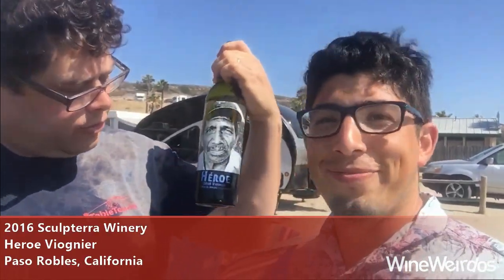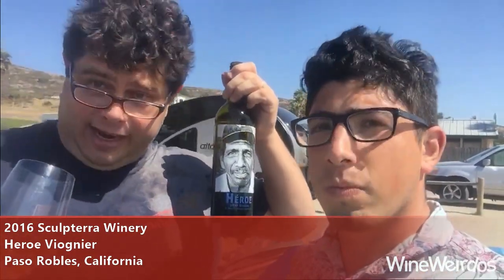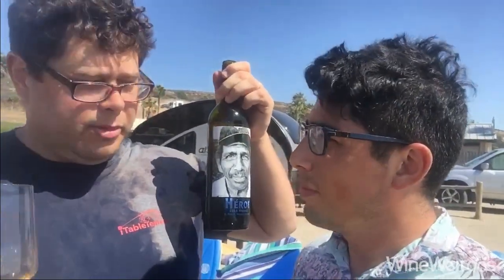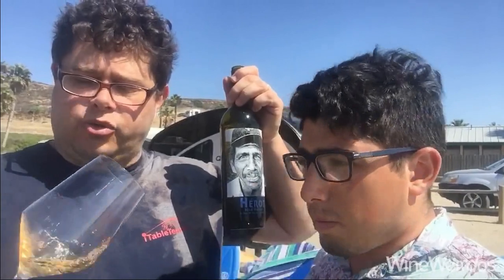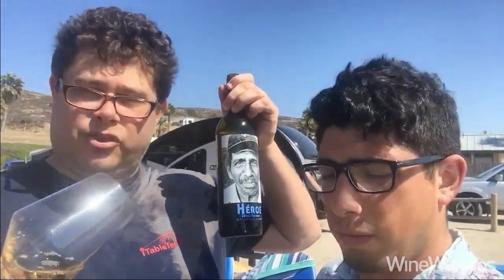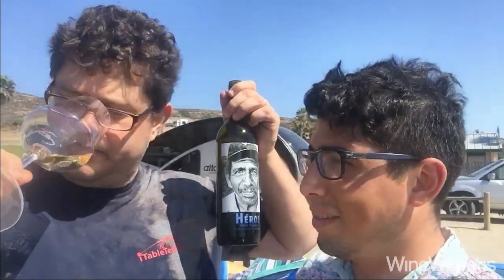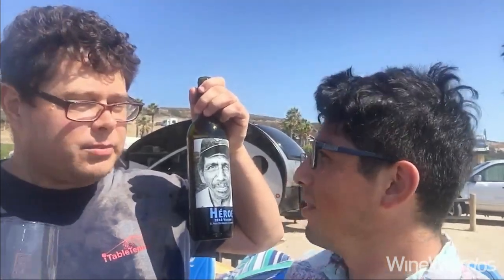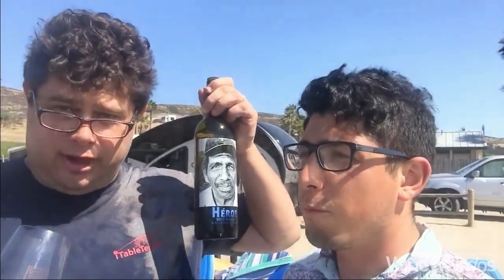2016 Sculpterra Winery Heroe Viognier Paso Robles California White Wine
2016 Sculpterra Winery
Heroe Viognier
Paso Robles, California